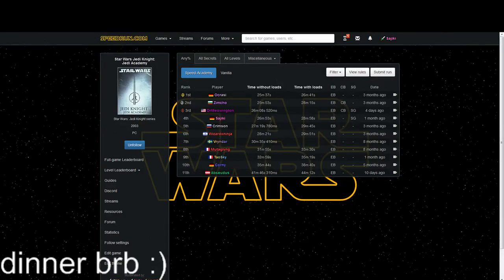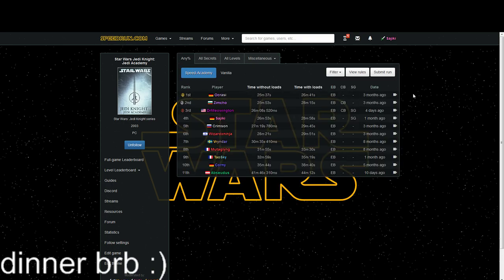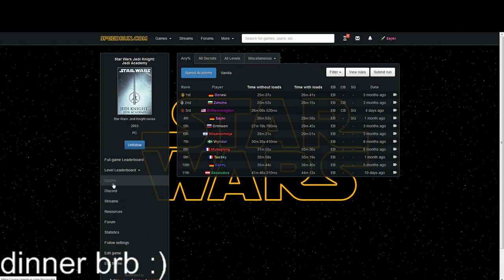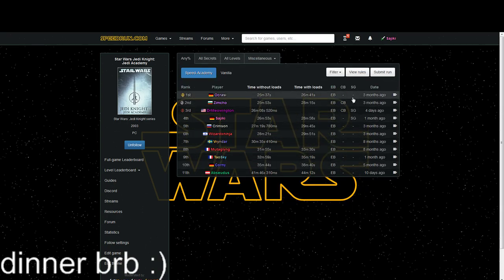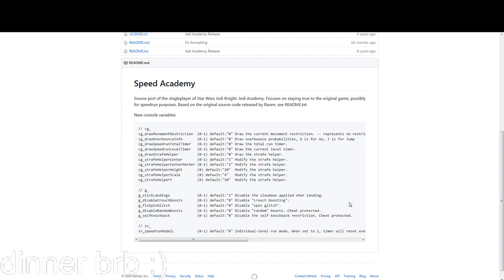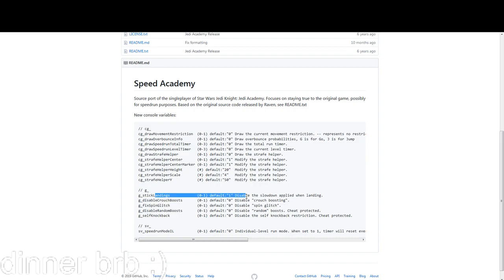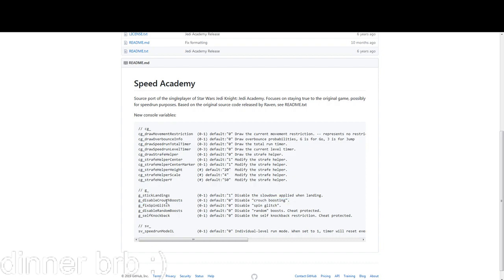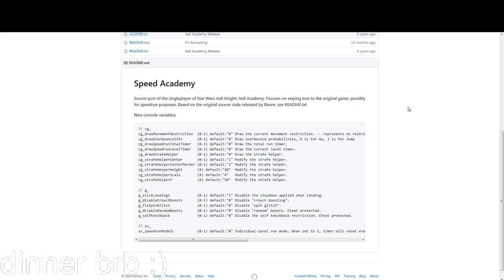Jedi Academy any% tutorial: Downloading and Installing Speed-Academy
This tutorial shows you what the Speed-Academy modification for Jedi Academy is, and how and where you can get it.

dinner brb :) (sorry forgot to remove that from OBS)